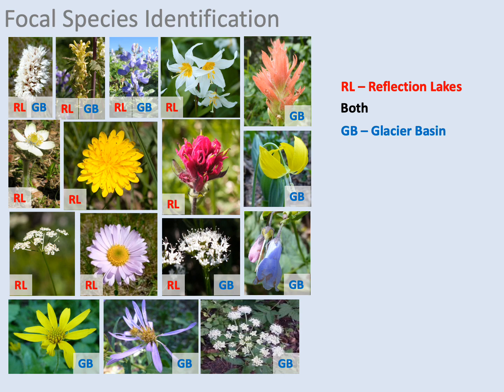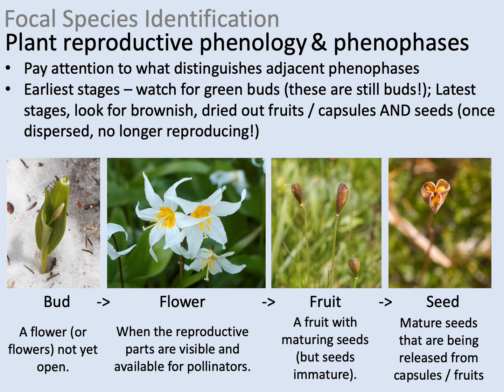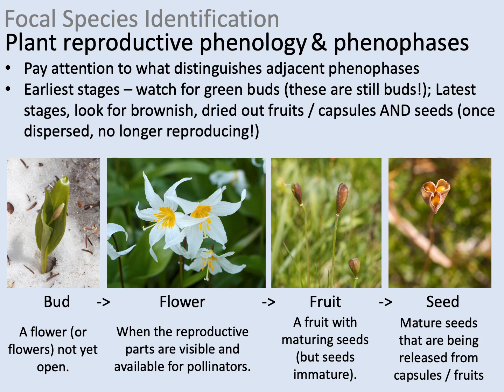7. MeadoWatch Introduction to Species ID